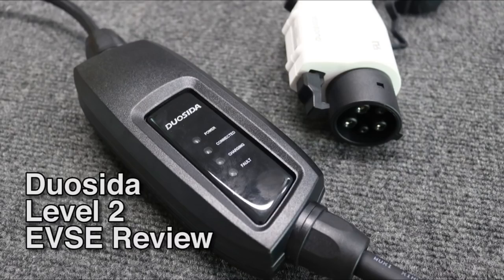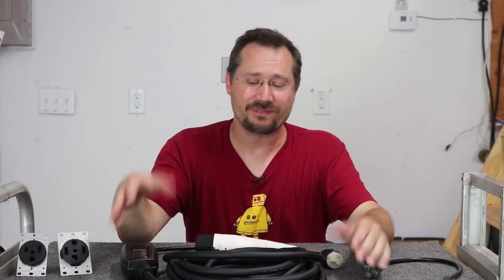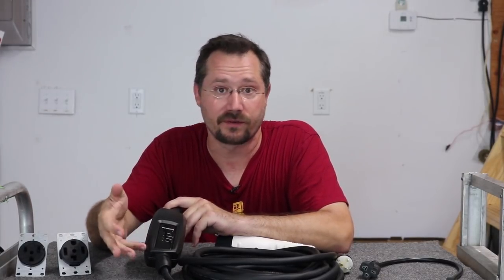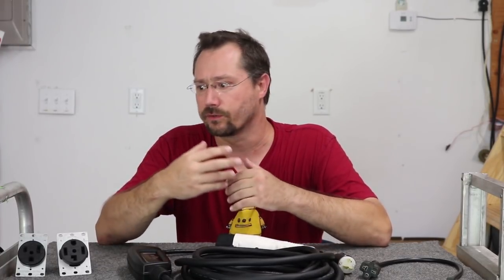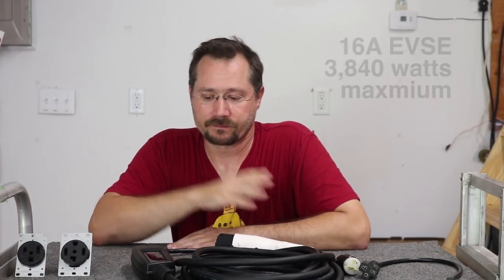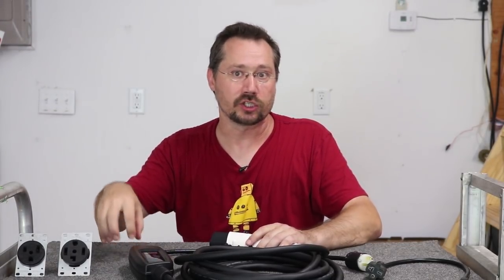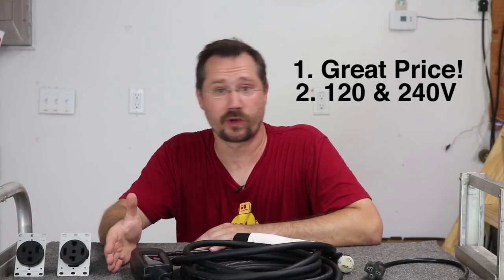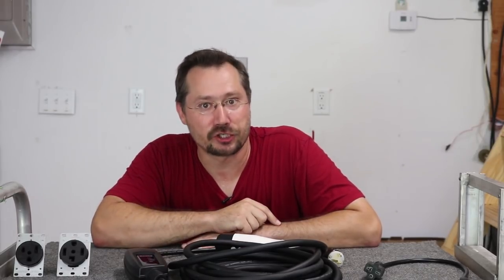Duosida EVSE Review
We review the Duosida Level 2 EVSE. This is a great, inexpensive charging cable for 120 AND 240V charging.

To learn more about the Amazing-E EVSE:
On Amazon
This same unit is sold under a few different names, including RougeEV

If you are interested in a more powerful EVSE, take a look at the high-power lineup from Clipper Creek.

You can learn more about the NEMA 14-50 power adapter with multiple outputs